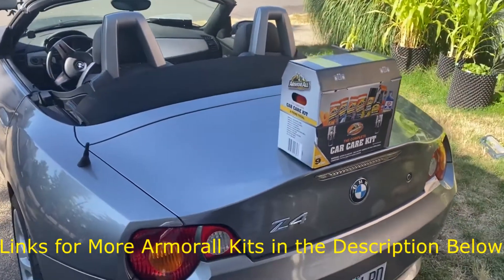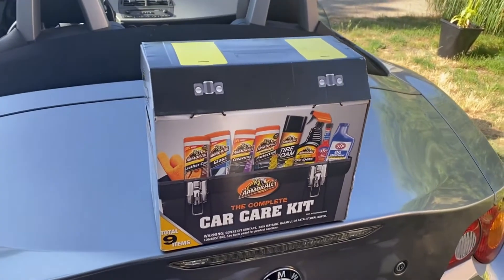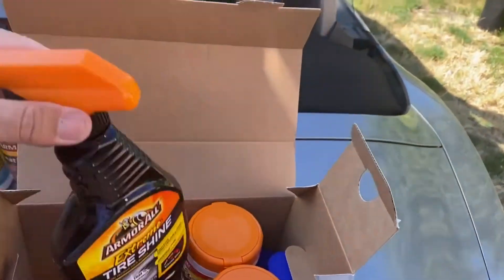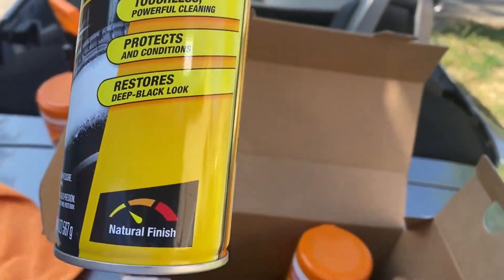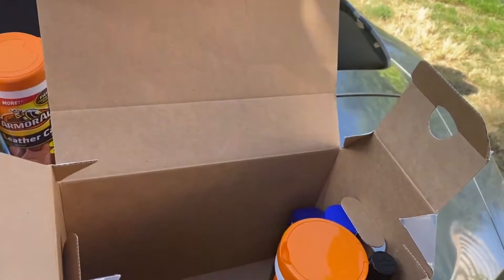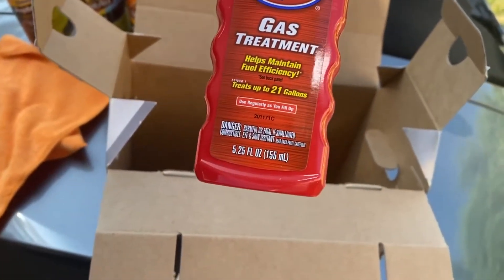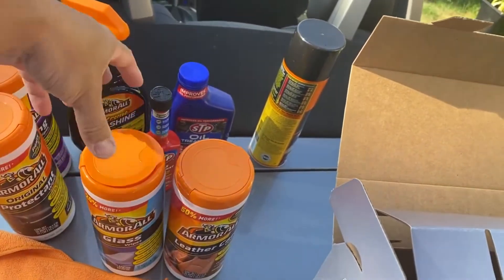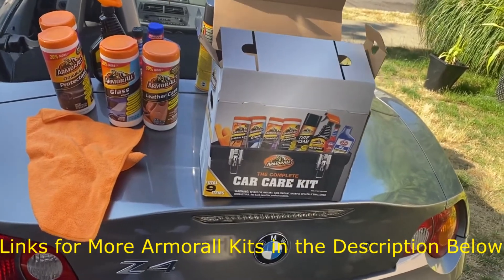Armor All 9pc Box Opening- Car Detail products- The Original Protectant Company- Armorall Cleaning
Armorall 9pc Box Opening- Car Detail products- The Original Protectant Company- Armorall Cleaning Products

Armor All Premier Car Care Kit (8 Items)
Armor All Car Wash and Cleaner Kit (4 Items)
Armor All Ultimate Car Detailing Kit (9 Items)
Armor All Car Wash and Cleaner Kit (8 Items)
Armor All Microfiber Car Cleaning Towels Kit
Armor All Car Wash and Interior Cleaner Kit

The perfect gift for any car care enthusiast with a variety of products to clean, shine and protect any vehicle
Includes 16 fl. oz. Ultra Shine Wash & Wax , 22 fl. oz. Glass Cleaner, and a Wash Pad for the exterior of your car
Includes 16 fl. oz. Original Protectant and 16 fl. oz. Multi-Purpose Cleaner for the interior of your car
Includes 24 fl. oz. Extreme Wheel & Tire Cleaner and 22 fl. oz. Extreme Tire Shine for the wheels and tires
Includes an On-the-Go Car Air Freshener Pump Spray to keep your car smelling clean and fresh

Ultra Shine Wash & Wax
Armor All Ultra Shine Wash & Wax contains a proprietary blend of cleaning agents, surface lubricants and real carnauba wax will meet the most exacting standards.

Glass Cleaner
Armor All Glass Cleaner’s ammonia free formula is specifically engineered for your car, tackling the toughest automotive jobs without damaging automotive surfaces - revealing sparkling windows with amazing clarity and shine!

Original Protectant
Armor All Original Protectant is formulated to clean, shine and protect, helping to keep surfaces looking like new. Our proprietary formula cleans away dirt, dust and debris, fights aging, fading and cracking, while enhancing your vehicle’s deep rich look.

Multi-Purpose Cleaner
Armor All Multi-Purpose Cleaner is scientifically engineered for your car’s special needs, lifting away dirt and debris without harming automotive surfaces, revealing that 'just-detailed' look.

Extreme Wheel & Tire Cleaner
Armor All Extreme Wheel & Tire Cleaner’s Triple-Action Formula is specifically formulated to attack grease, road grime, and brake dust that gets baked on during the intense heat of driving conditions — dissolving them to reveal your beautiful, shiny rims.

Extreme Tire Shine
Armor All Extreme Tire Shine contains a proprietary 'Shine-Shield' formula that delivers intense, mirror-like shine and a rich, black look that is fortified with conditioners that protect and nourish your tires.

Air Fresheners
Armor All Air Fresheners keep your car smelling fresh (included scents may vary)

Complete Car Care Kit for the car enthusiast includes four proven Armor All products
10 fl. oz. Original Protectant that fights fading, aging and cracking while protecting against the effects of harmful elements like UV and oxidation
16 fl. oz. Ultra Shine Wash & Wax that gently lifts away dirt and delivers an incredible shine
20 fl. oz. Tire Foam Protectant that cleans your tires & restores natural, deep black appearance
Glass Wipes (25 count) for spotless, sparkling glass cleaning with amazing clarity and shine

Armor All Car Care Kit
The Armor All Complete Car Care Kit delivers four proven Armor All products formulated to enhance your car’s looks and protect your automotive investment. Includes Armor All Original Protectant, Armor All Ultra Shine Wash and Wax, Armor All Tire Foam Protectant and Armor All Glass Wipes. The perfect gift for the car enthusiast!

Armor All Original Protectant
Cleans away dirt, dust and debris
Fights aging, fading and cracking
Protects against the effects of harmful elements like UV and oxidation
Renews and revitalizes vinyl, rubber and plastic
Armor All Glass Wipes
Incredible clarity and shine
Easily removes filmy residue, road grime, bugs, fingerprints and more
Residue-free clean – no streaking or hazing
Ammonia-free! Safe on auto glass
Armor All Ultra Shine Wash & Wax
Proprietary blend of cleaning agents, surface lubricants, and real carnauba wax
Cleaning agents gently lift away dirt that can cause scratches and swirls
Helps water beading on your paint
Delivers mirror-like shine while you wash
Armor All Tire Foam
One easy step – just spray and walk away
Proprietary blend of nourishing conditioners restore your tires’ deep black look
Blocking agents protect from harmful elements that can cause cracking and fading